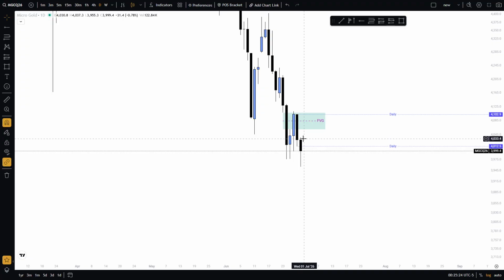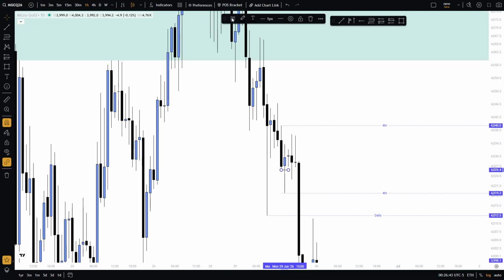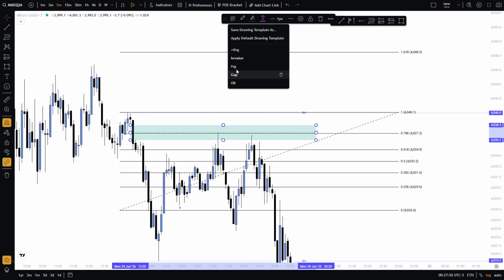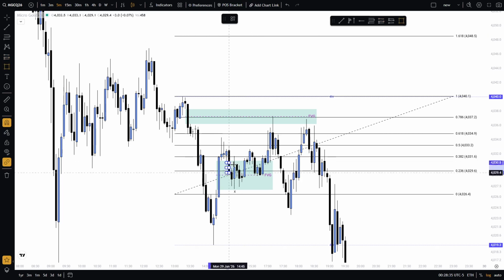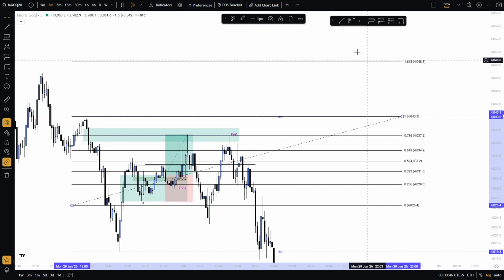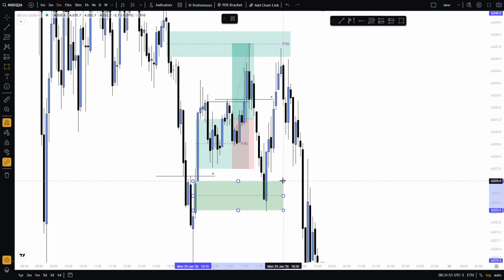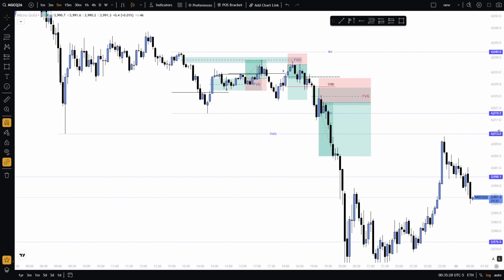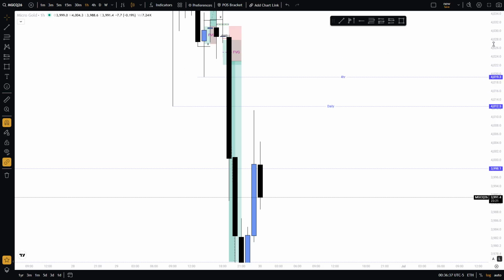$700 TRADING GOLD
Here's how i made $700 Trading Gold